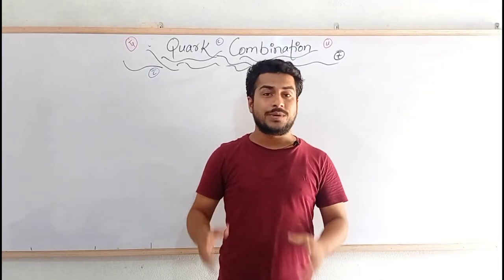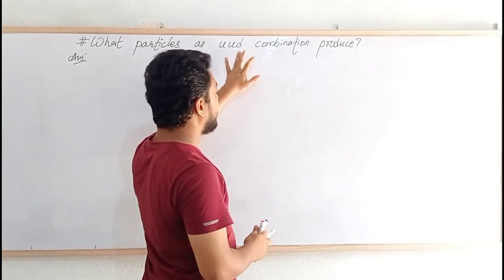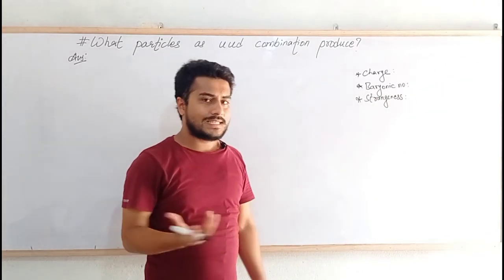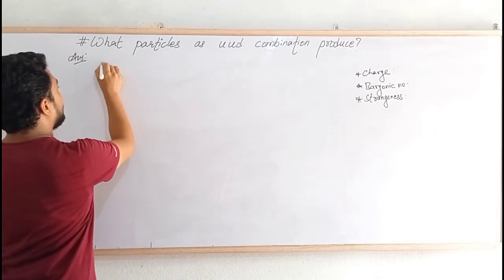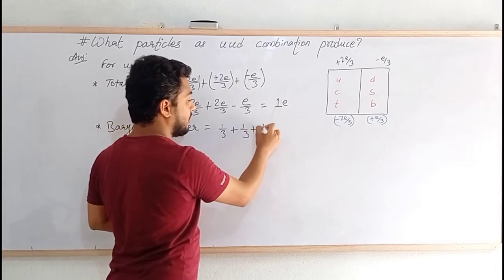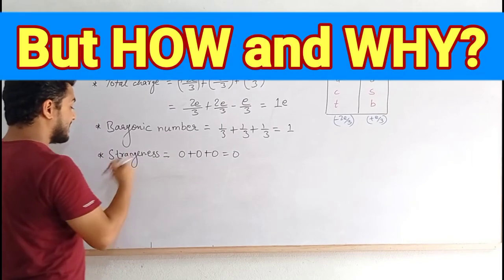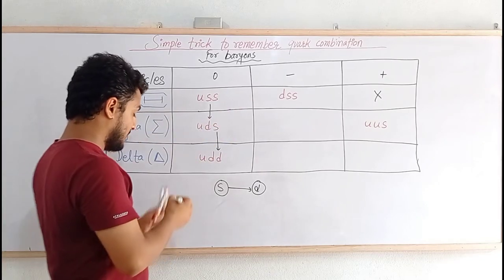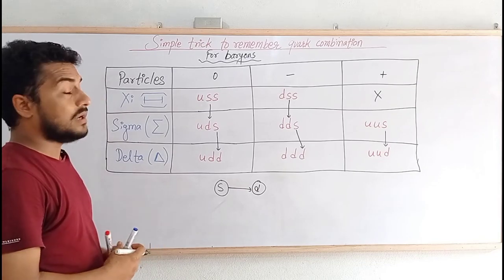QUARKS Class 11 | Quarks Combination tricks uud | Elementary Particles Physics| PART 5 | Sujan Dahal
Getting trouble in Particle Physics Class 11? Must watch this video.
Have you ever wonder what are QUARKS? What are the different types of quarks? Do you know that Top Quark is most massive quark among all of others quarks. Let's learn all about these in this video.

Chapters:
1) Preview to elementary particles  : (0:00-0:15)
2) Quarks Introduction : (0:26 - 0:54)
3) Types of Quarks  : (0:54 - 1:11)
4) Table for all quarks : (1:11 - 7:10)

👉 Please Check others in channel

More about Elementary Particles and it's classification:

1) What are elementary particles?
Ans: In particle physics, an elementary particle or fundamental particle is a subatomic particle that is not composed of other particles.

✍️ What is spin?
Ans: Spin is an intrinsic form of angular momentum carried by elementary particles.Furthermore, it is a quantum property of electrons and its magnitude happens to be permanent. The spin quantum number provides information about an electron's unique quantum state. Also, the spins play an important role in quantum mechanics.